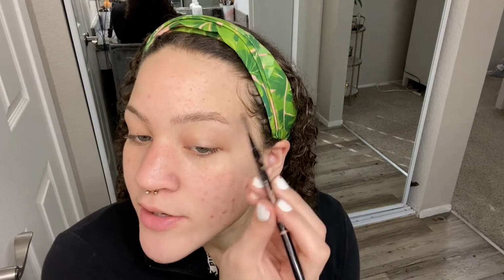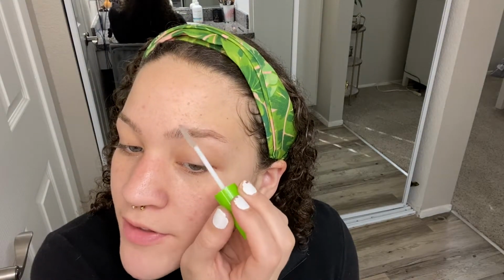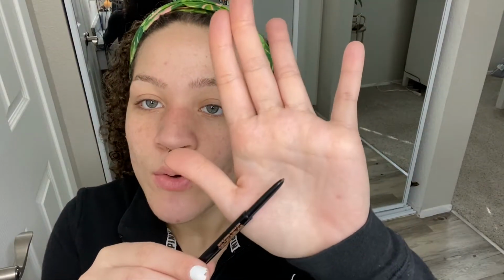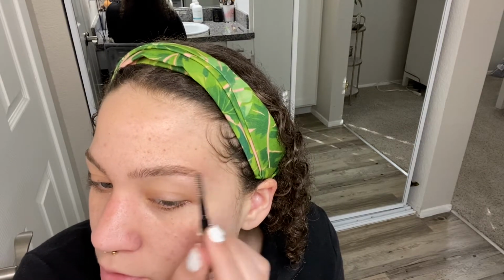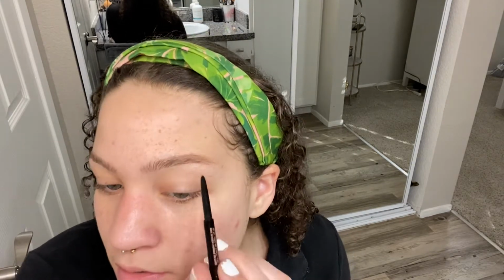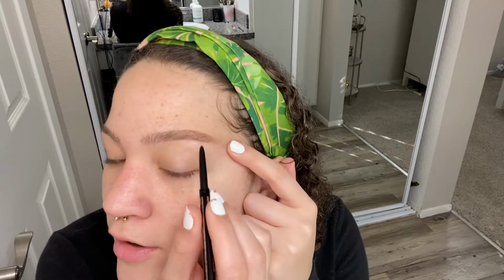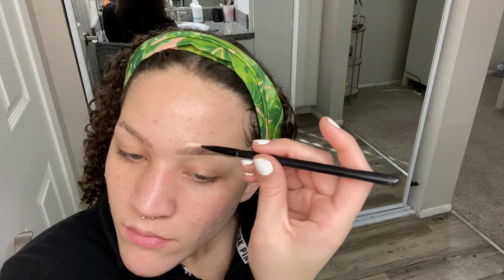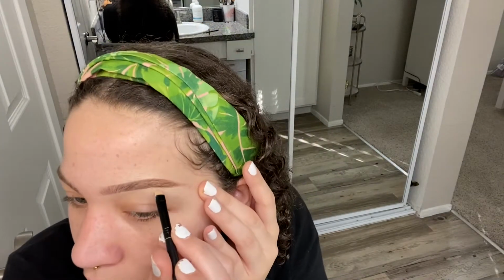Natural Eyebrow Tutorial *Vlogmas Day 2*